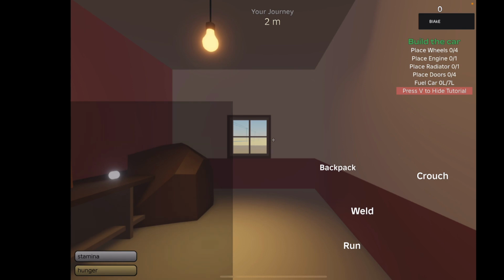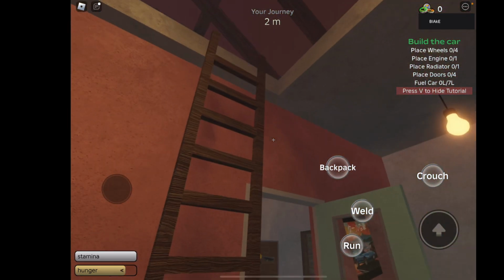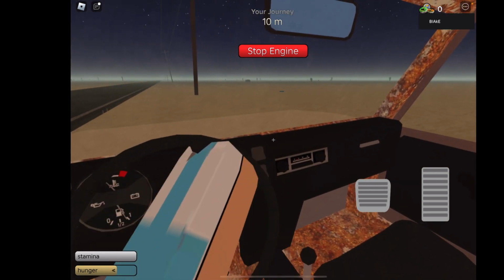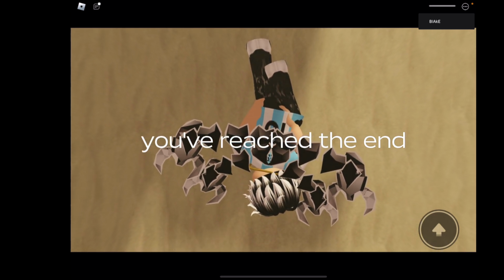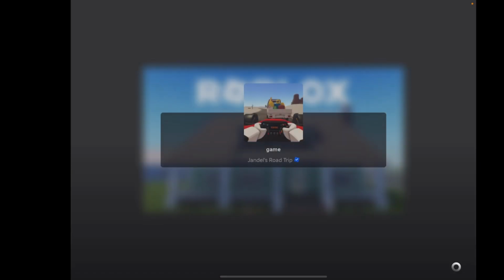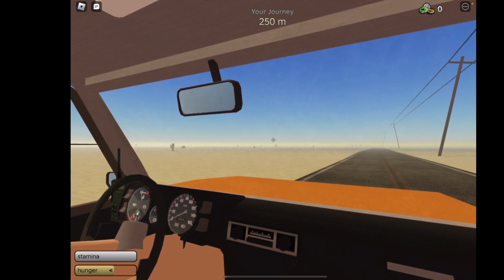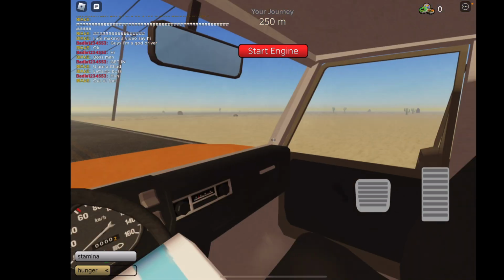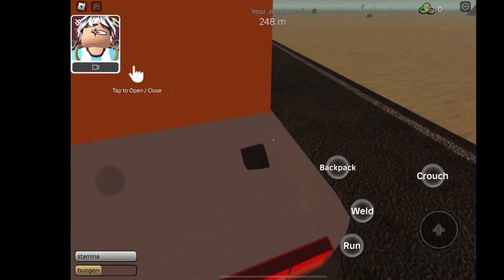I try to beat a dusty trip